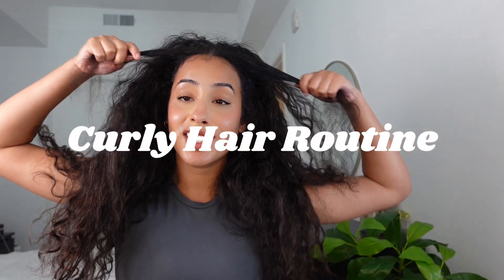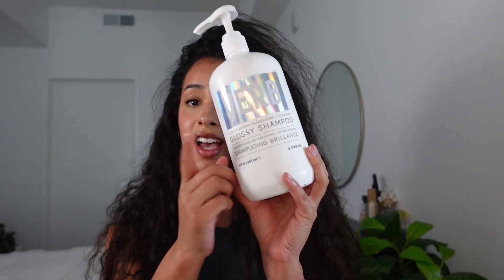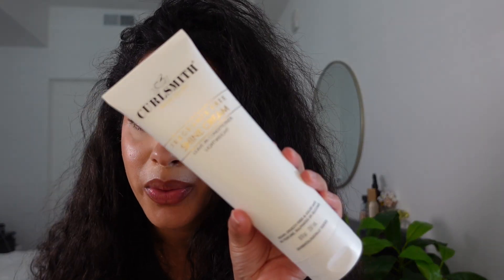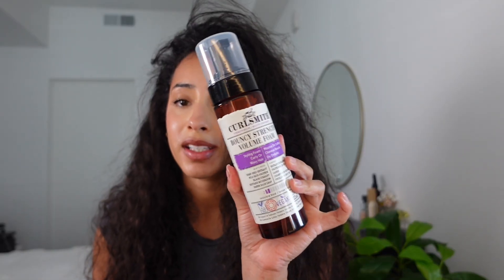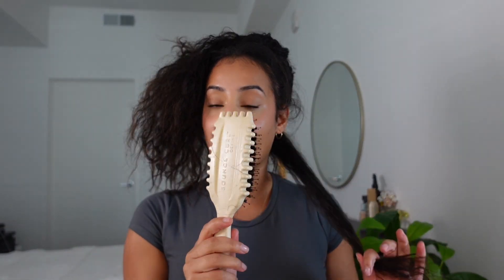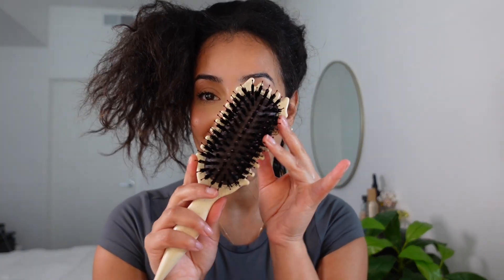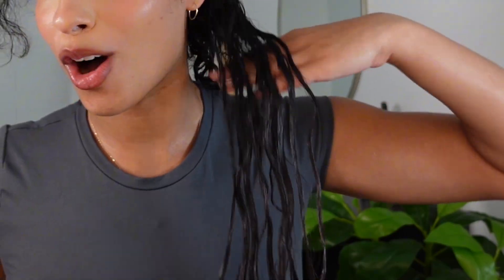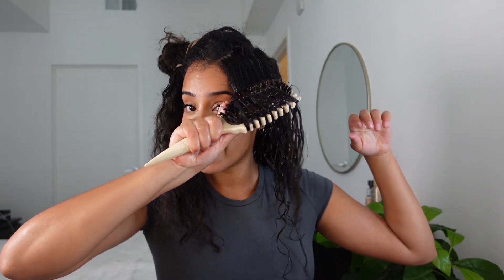Everyday Curl Routine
I have some new curly hair faves to share with you!

Amazon Storefront (I may receive commission from this provided link)

Free3